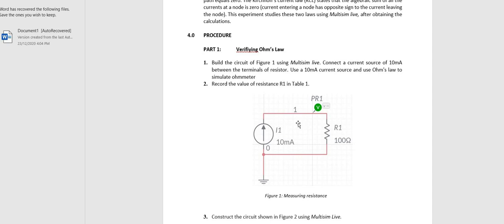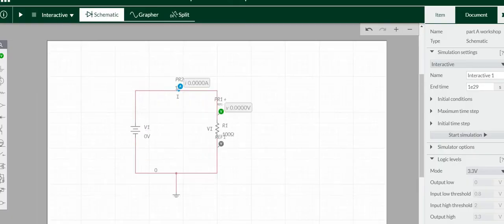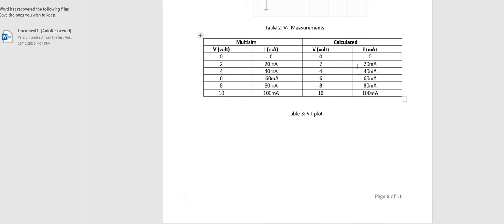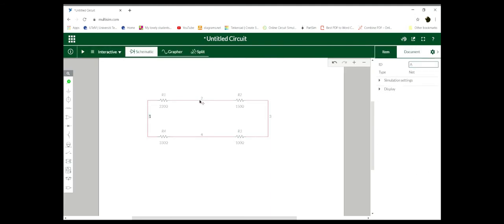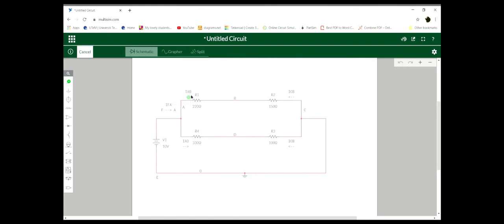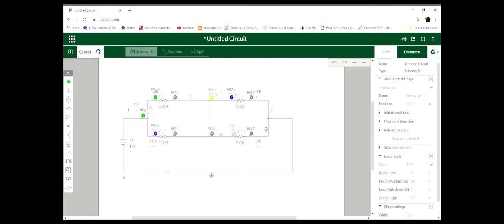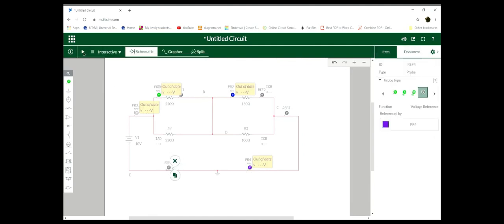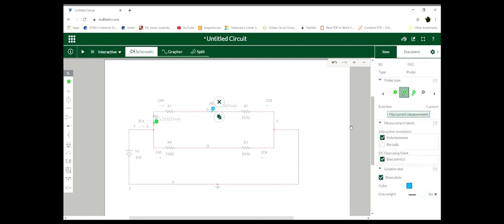LAB 7 - DC ANALYSIS (GROUP 9 )